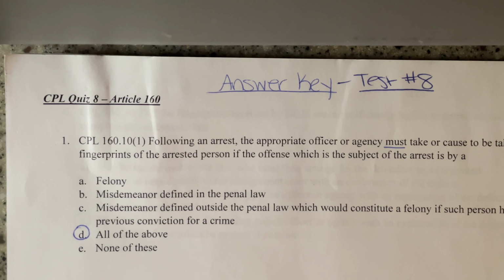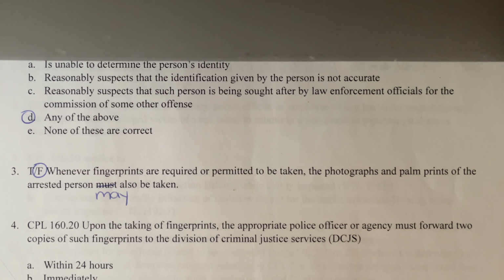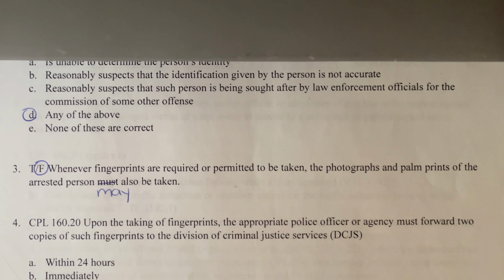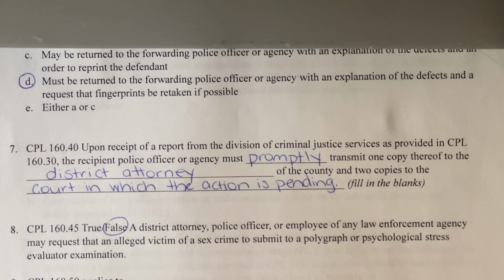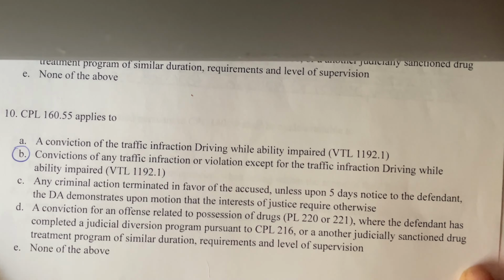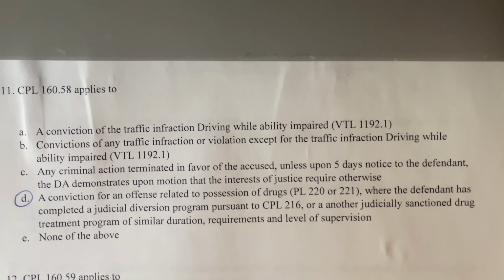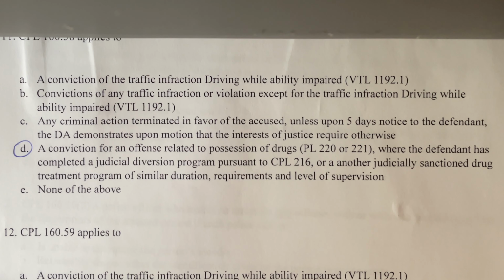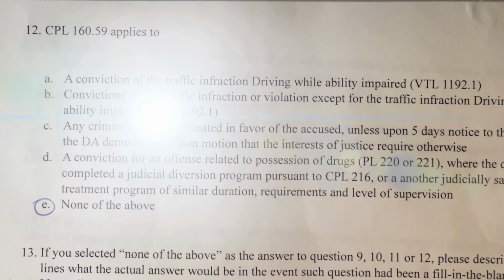Practice Test 8; CPL 160 part 1